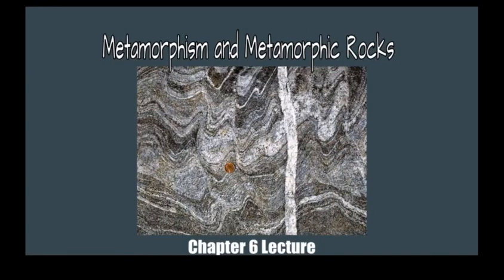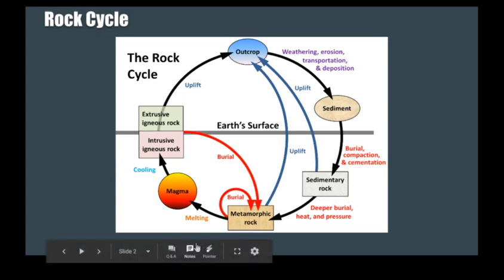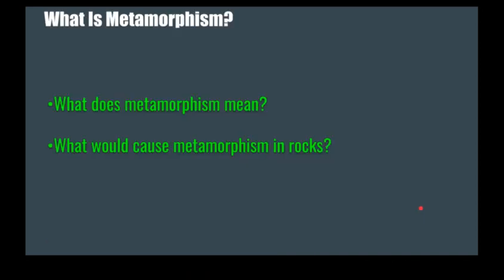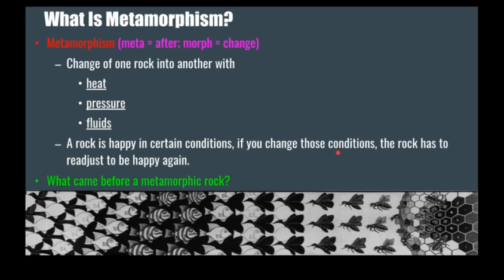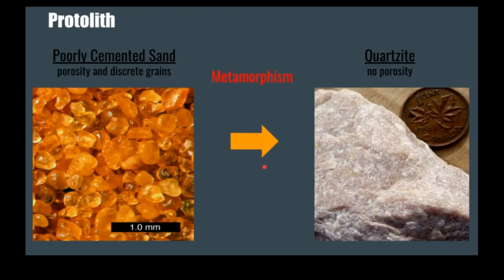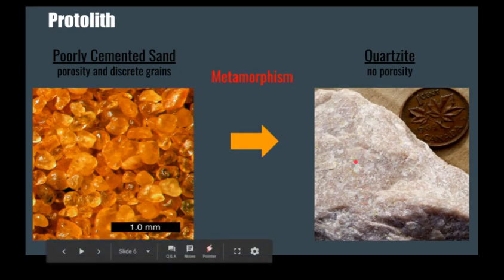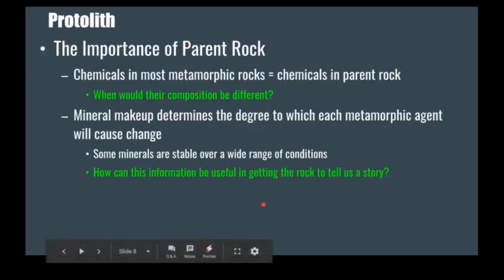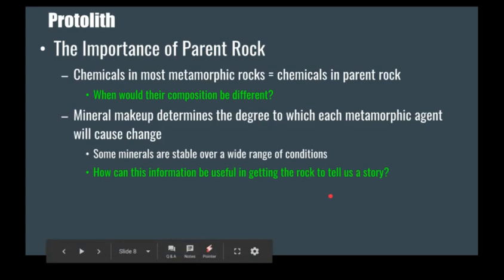06 - Metamorphic Rocks: Definition and Protoliths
A brief introduction to the concept of metamorphic rocks and protoliths.